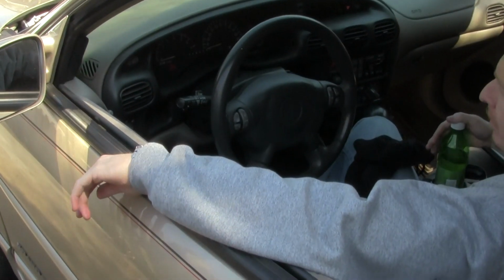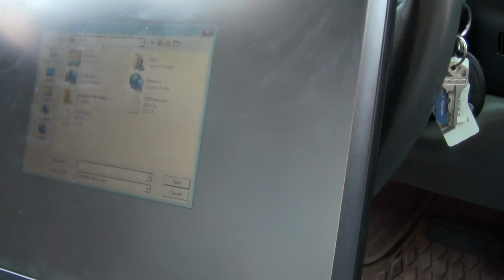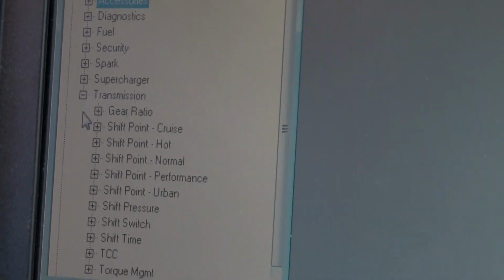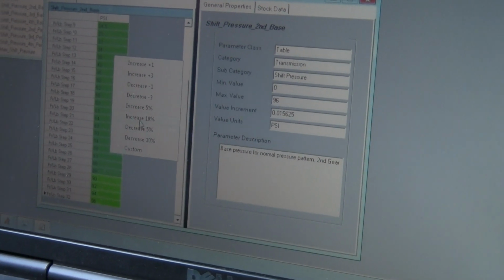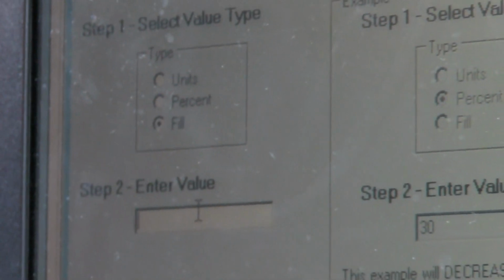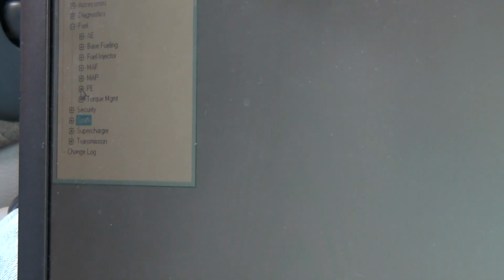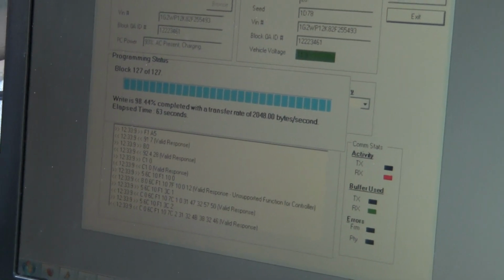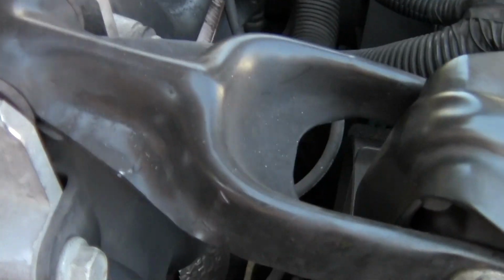Tuning a 2002 Pontiac Grand Prix GT With DHP PowerTuner (powrtuner)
Tuning a 2002 Pontiac Grand Prix GT With DHP Power Tuner (powrtuner)

This was just a basic tune to save gas with out killing performance. This was the NA 3800